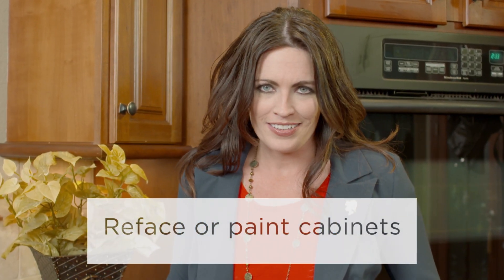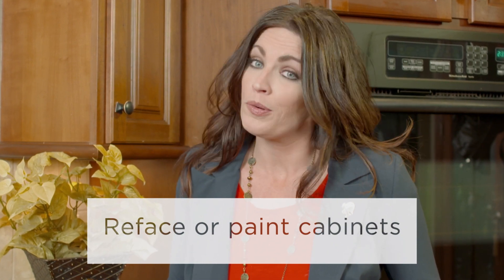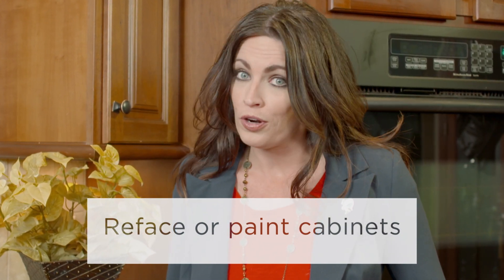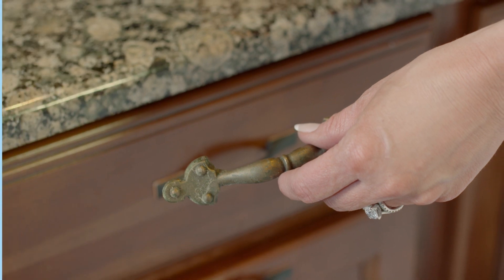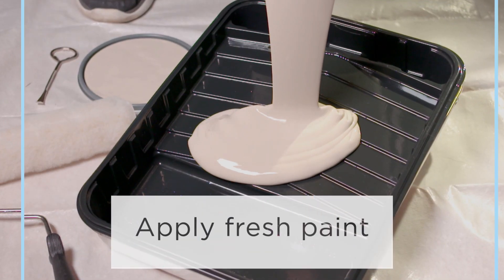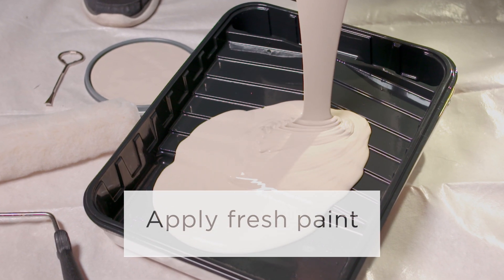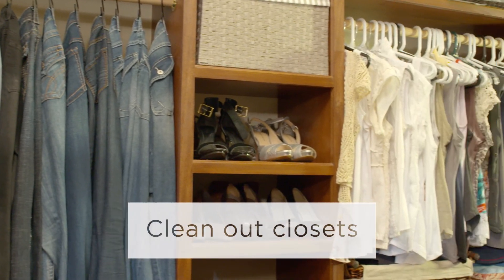Own It! Small Cost, Big Impact Updates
You don't need a big budget to spruce up your home for sale. Interior designer Carriann Johnson talks about seemingly small (and inexpensive) projects that have a big impact on your home's appeal.